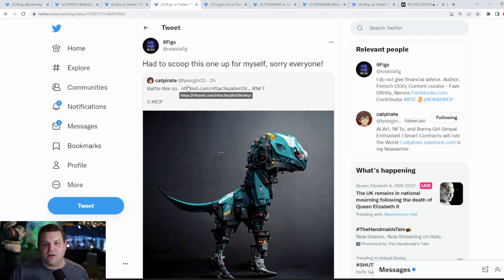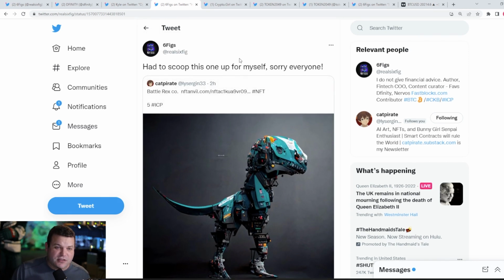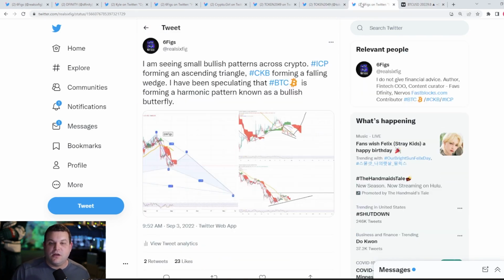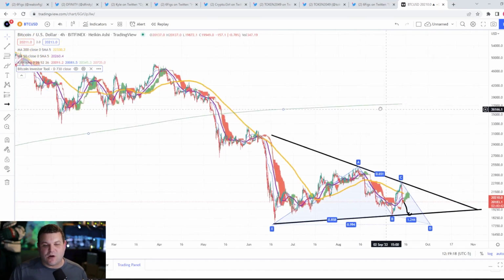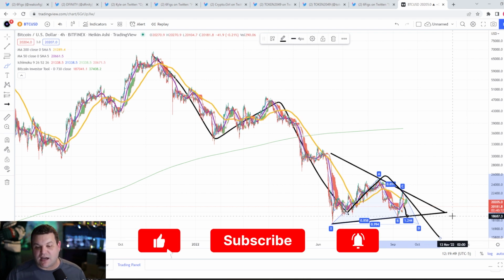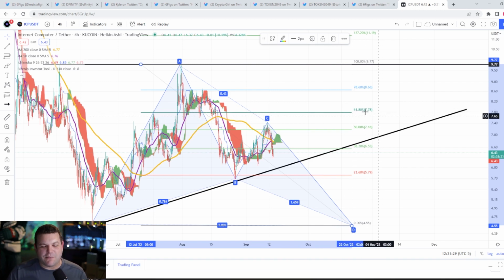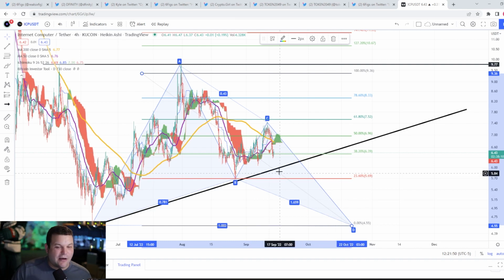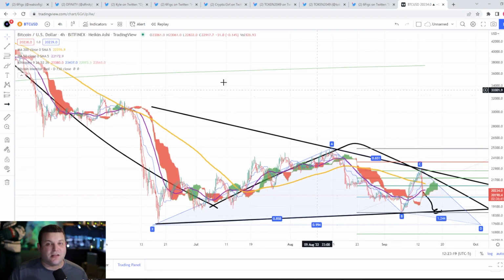Internet Computer News of the Week Quicky - News/Charts/Predictions